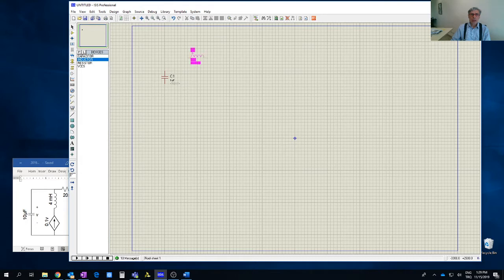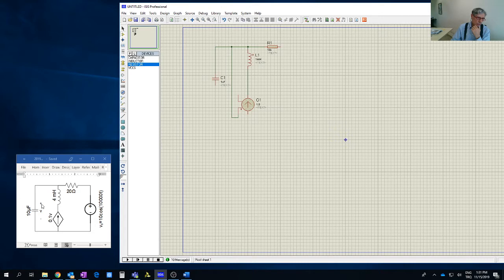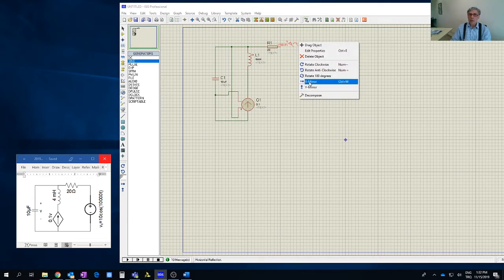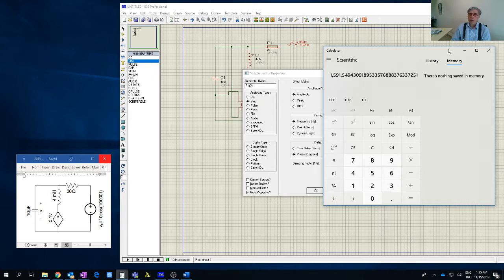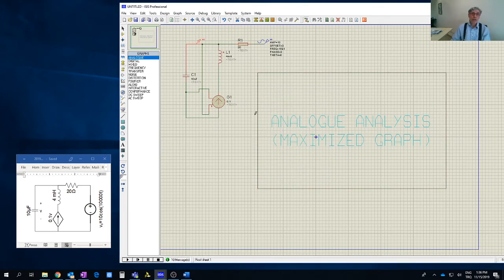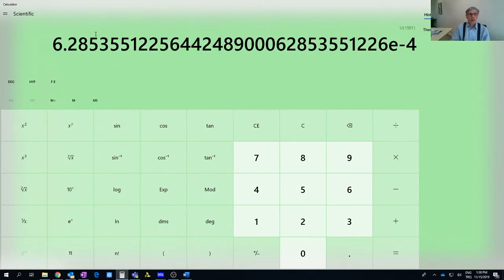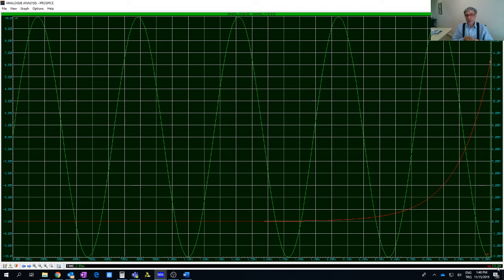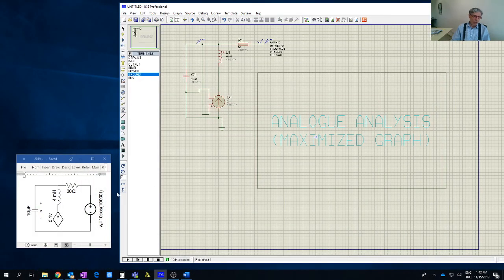Chapter 2-8-2 unstable circuit simulatıon